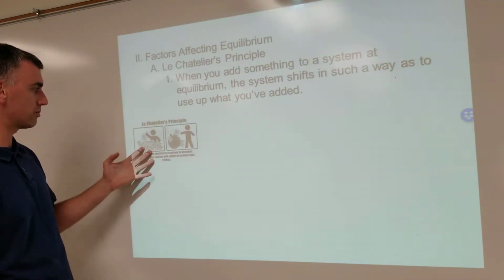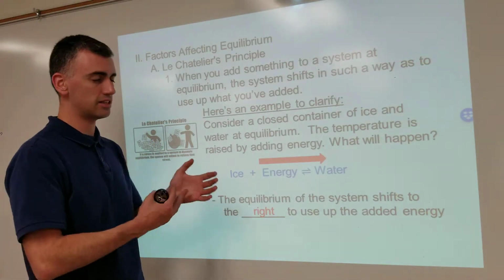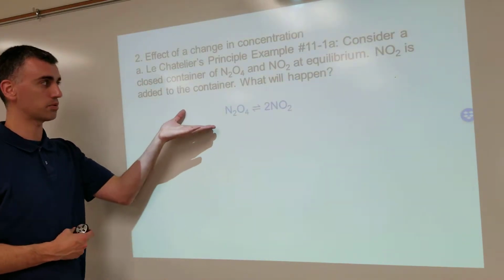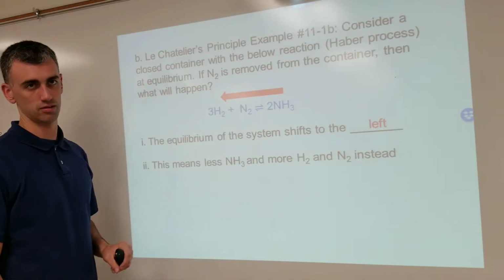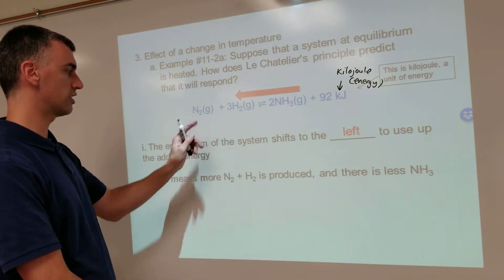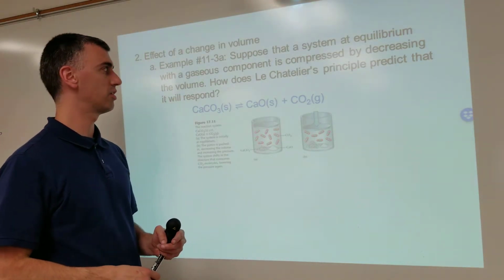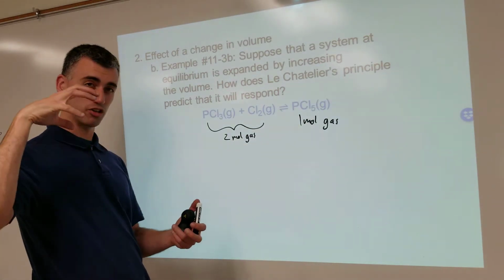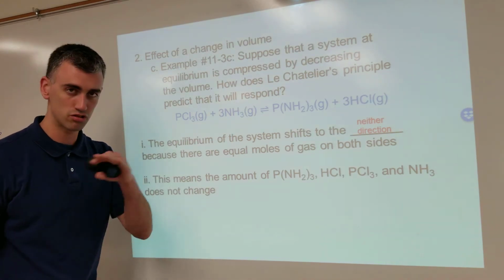Le Chatelier's Principle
An overview of how Le Chatelier's Principle predicts that adding something, removing something, or changing the conditions in which a reaction happens will affect its chemical equilibrium